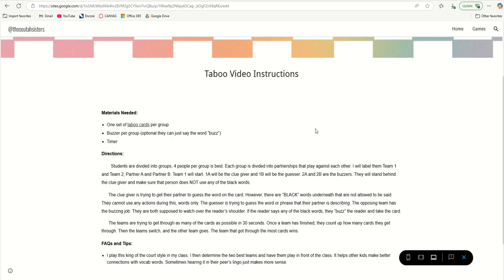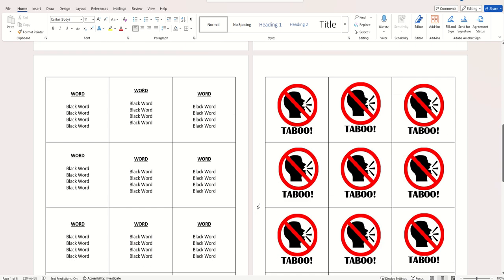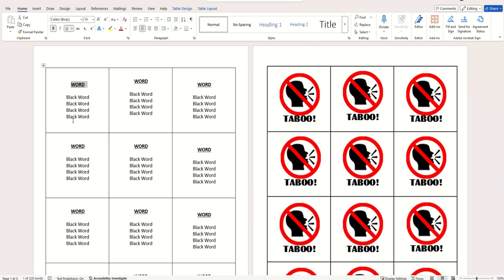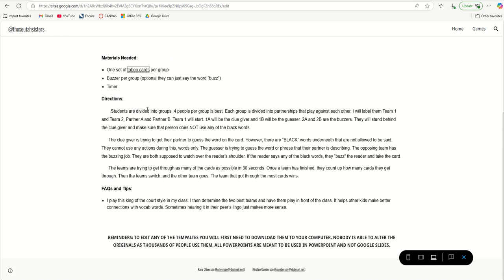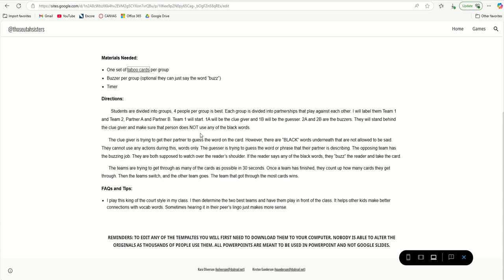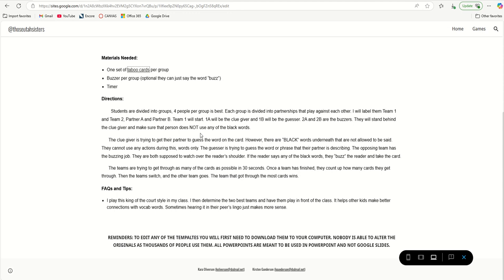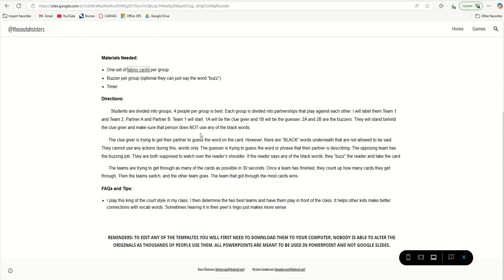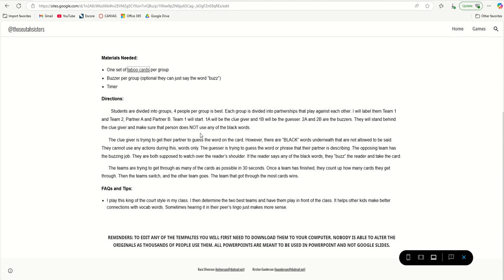Taboo Video Instructions